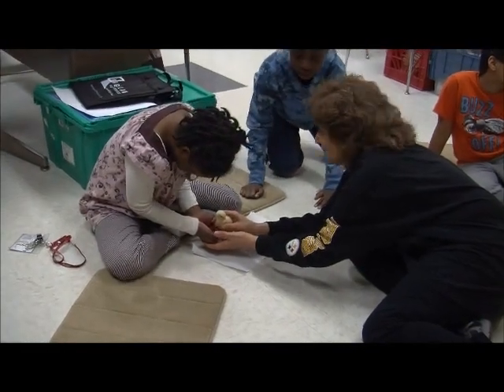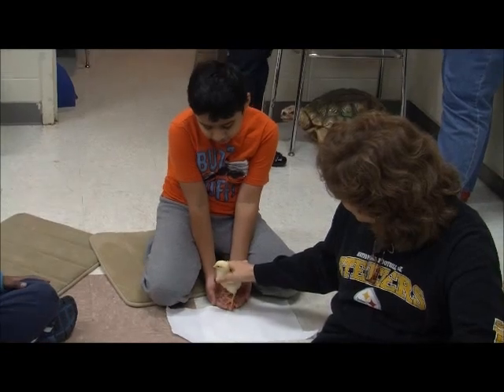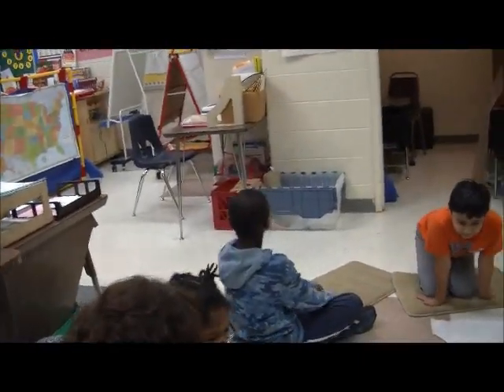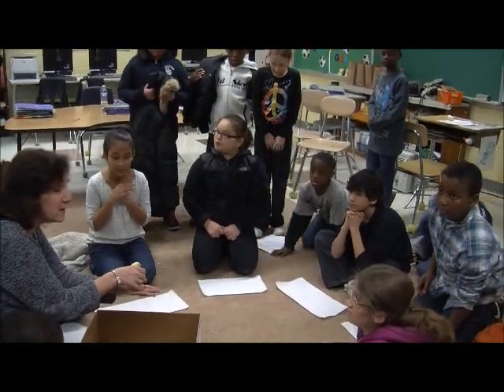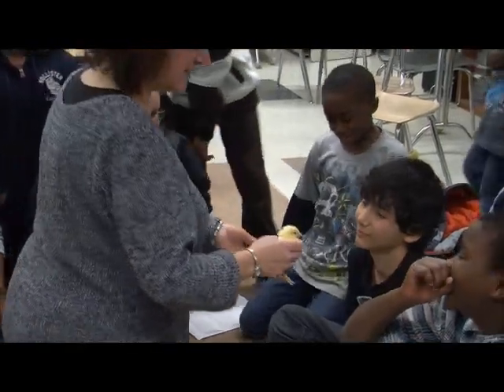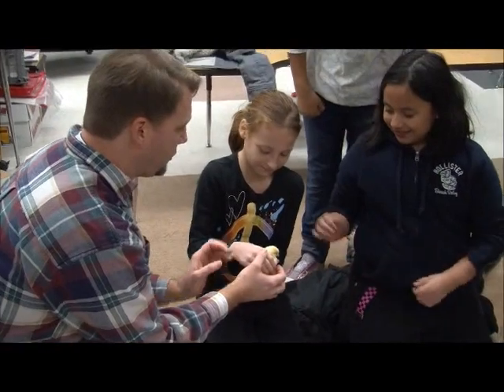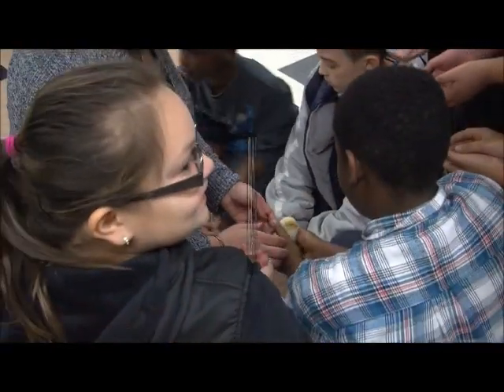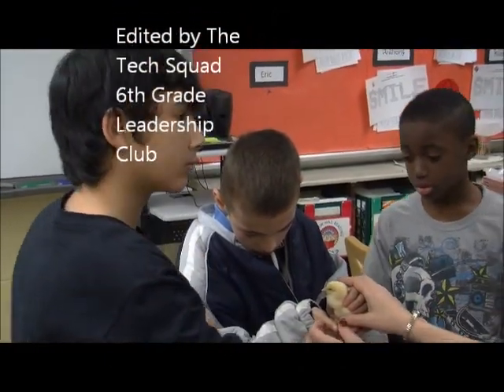Chicks Visit LIS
LIS students learn about the chick hatching process and get a hands-on experience with the hatched chicks.